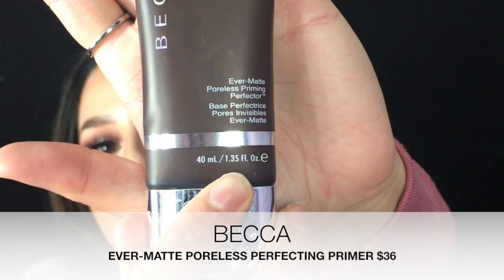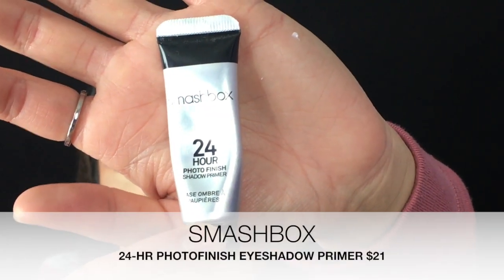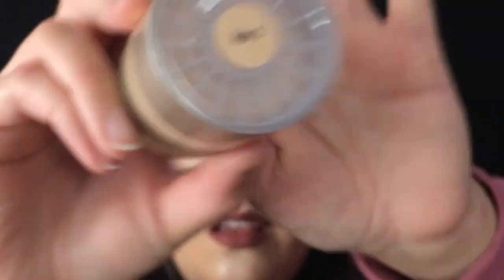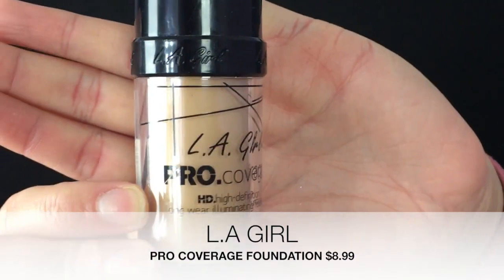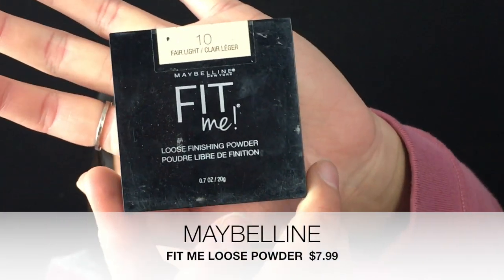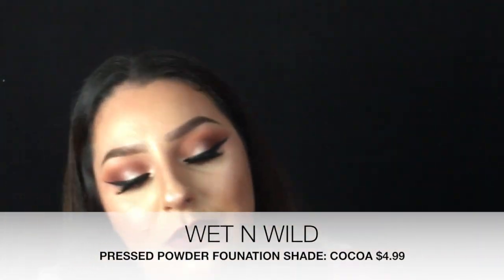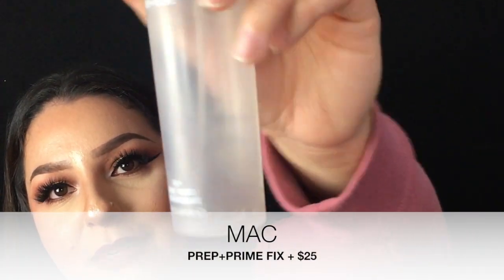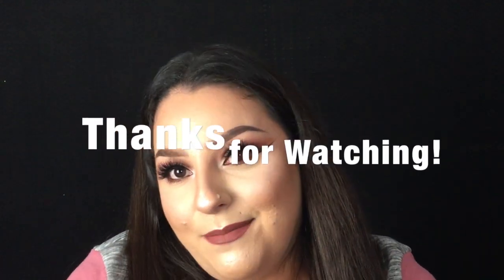MY FAVORITE MAKEUP PRODUCTS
In this video I go over some of my favorite and highly recommended makeup products. I have oily/textured skin and these work amazing for me. If you have similar skin as mine you might love these too.